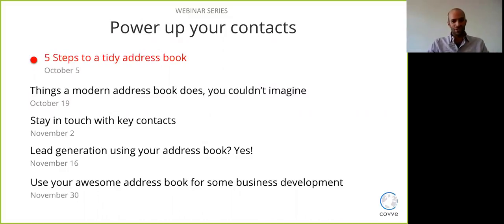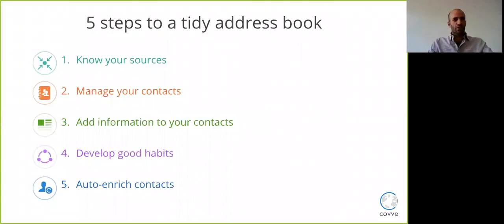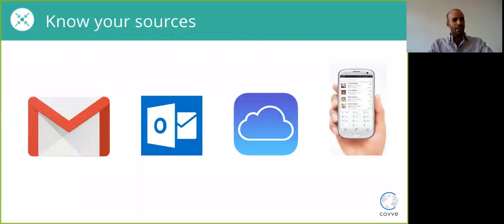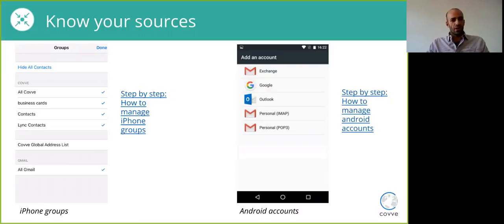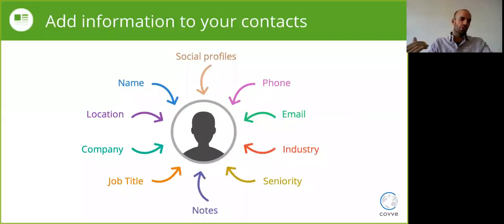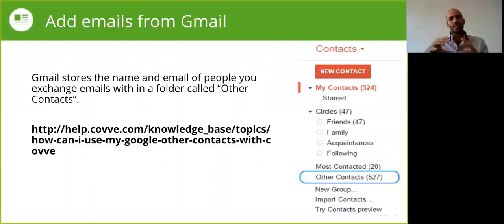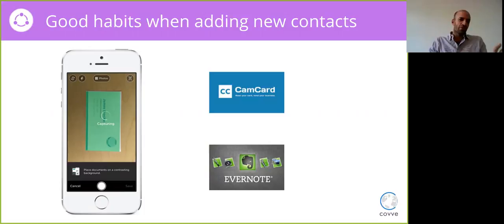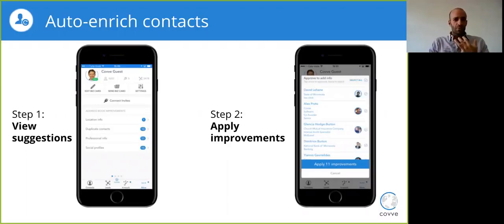Power up your contacts - 5 Steps to a tidy address book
Power up your contacts, is a series of webinars which dive deep into best practices and tools to manage and leverage your address book.

This webinar covers some basic steps on how to keep a tidy address book.